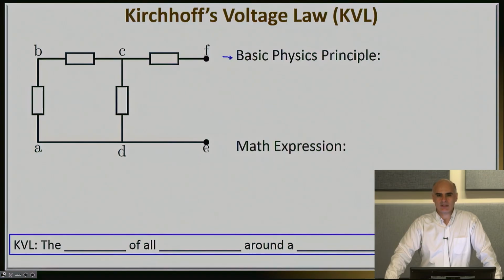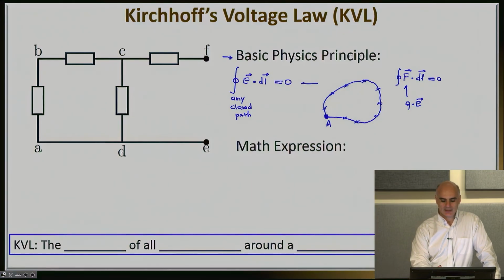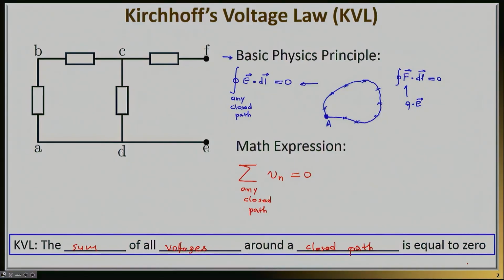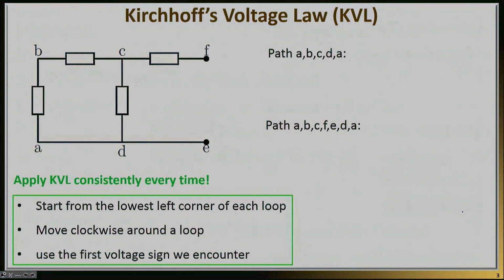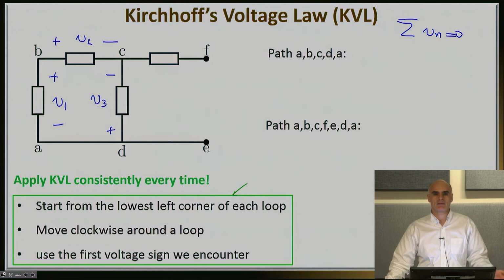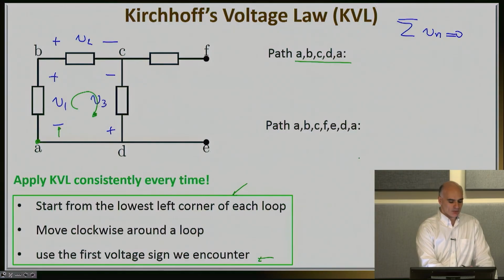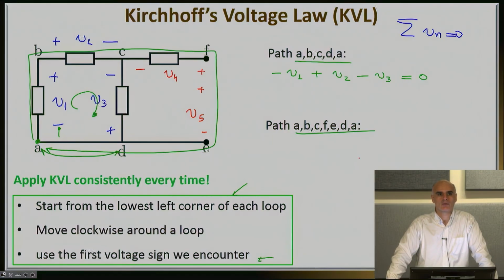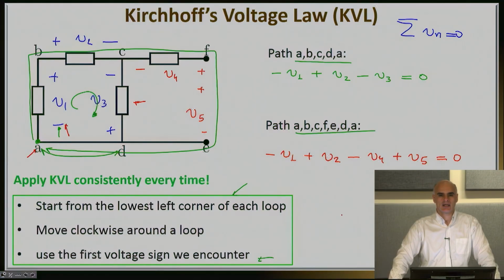Electrical Engineering Fundamentals I | Lecture 10 Kirchhoffs Voltage Law KVL | Purdue University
Explore the principles behind Kirchhoff's Voltage Law (KVL) with Senior VP for Partnerships and Online, Dimitrious Peroulis, in this video from Electrical Engineering Fundamentals I at Purdue University. Derived from the conservation of energy, KVL states that the total of all voltages around any closed path or loop in a circuit is zero. This core concept in circuit analysis is essential for all students of electrical and computer engineering. Dive deeper as Professor Peroulis describes three vital steps to correctly apply KVL by using an example involving a closed circuit. This and other important circuit analysis principles are featured in this and many other online courses available from Purdue University.

Visit online.purdue.edu to learn how you can take courses like this one from Purdue University Online.